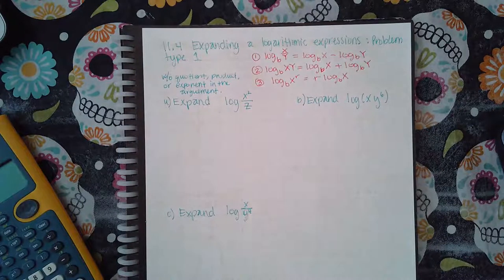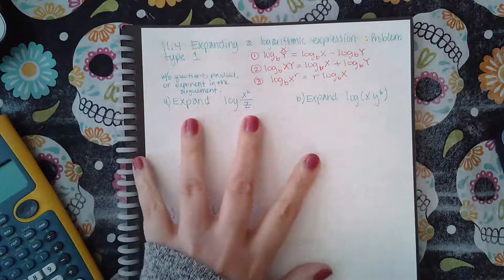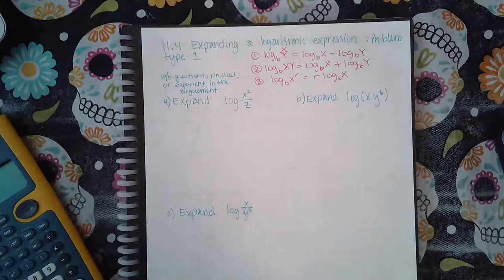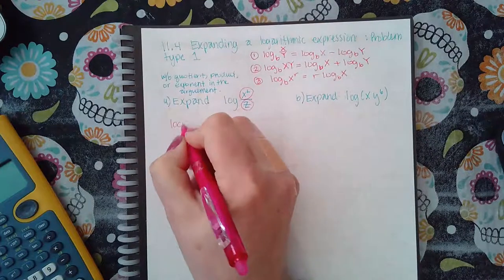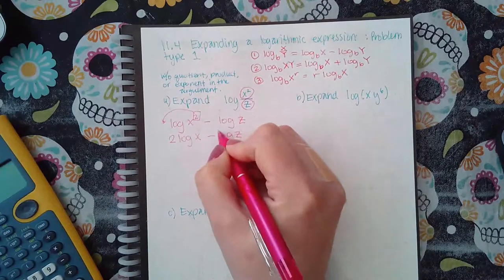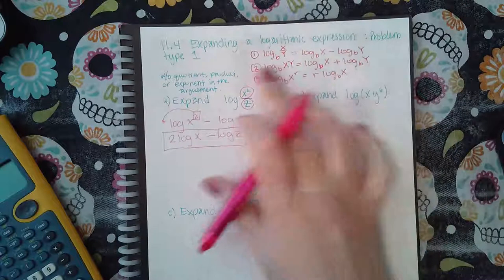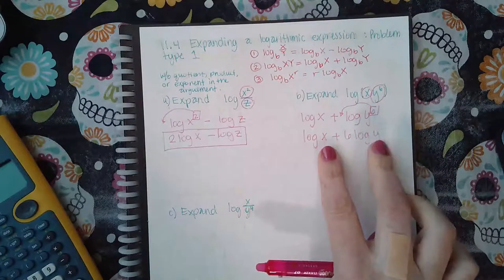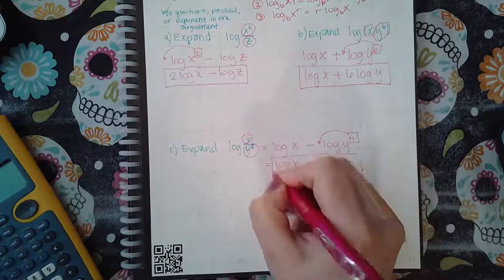Ch 11 Sec 4 Expanding a logarithmic expression Problem type 1